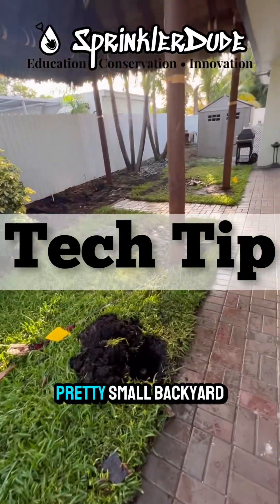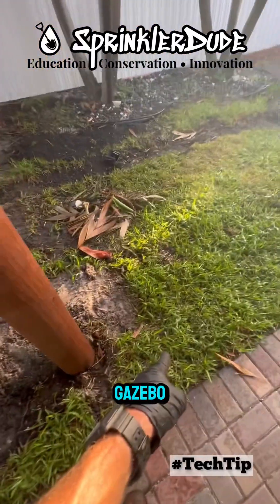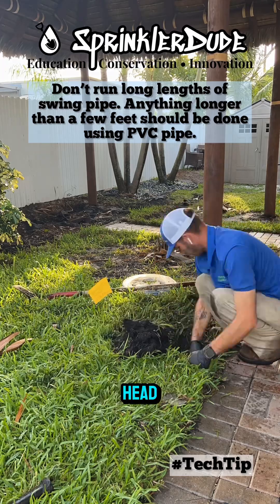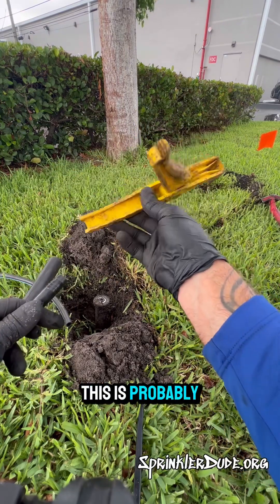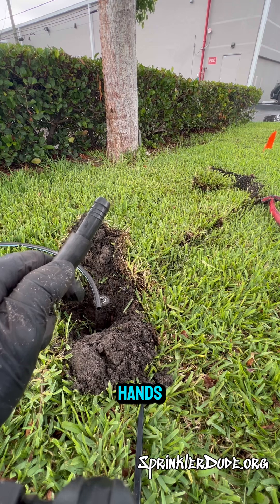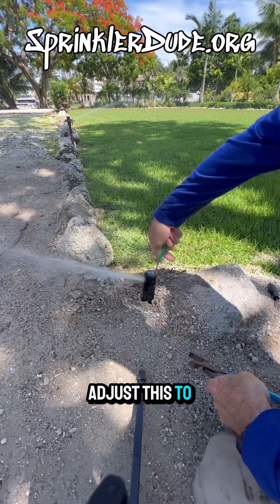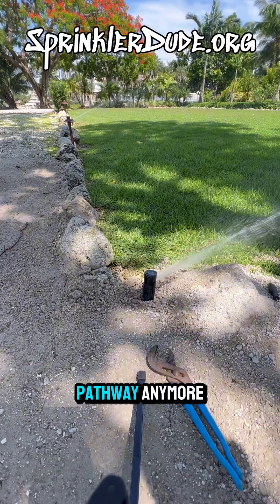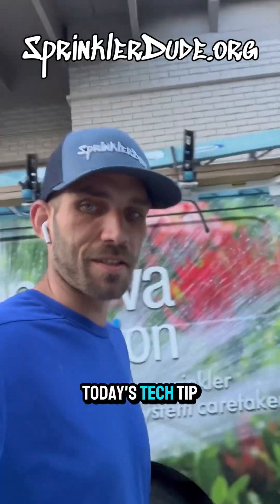Triple Tech Tip Tuesday!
Are you looking to supercharge your efficiency in the field of irrigation? Look no further! In this video, we'll share three expert tips to enhance your productivity and effectiveness. From optimizing your irrigation system to leveraging cutting-edge technologies, these tips are guaranteed to streamline your workflow and elevate your performance. Don't miss out on this invaluable advice—watch now and take your irrigation game to the next level!